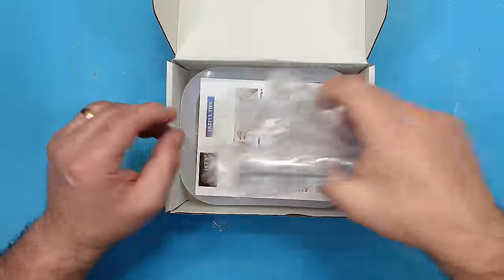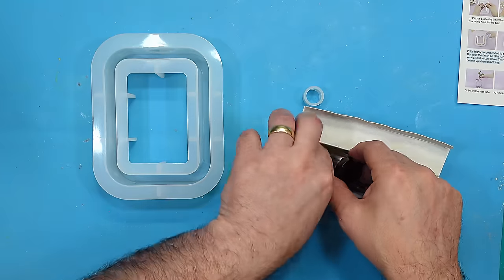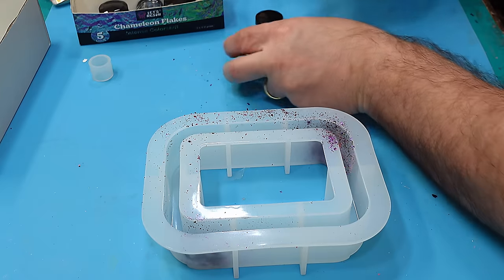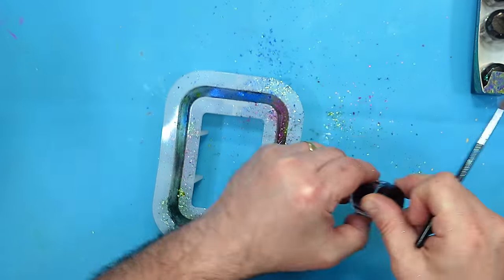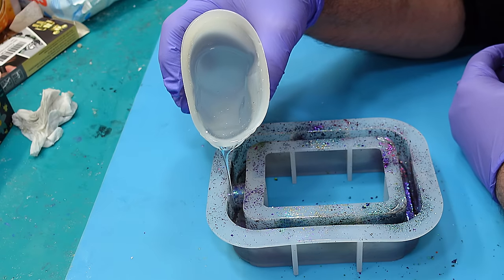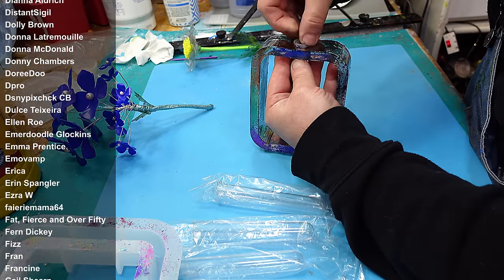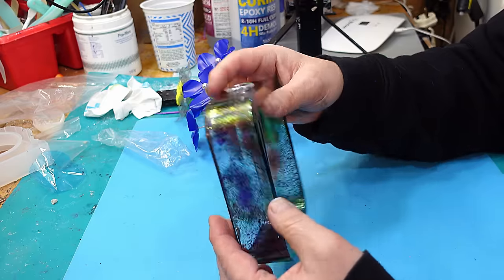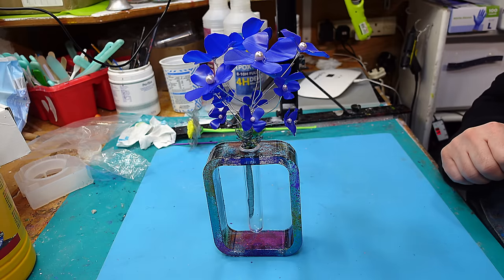The Resin Craft Trend You're Probably Missing Out On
Check out this cool video about "The Resin Craft Trend You're Probably Missing Out On." I'll show you the awesome world of resin art – it's like a secret crafting gem! We'll learn easy techniques for making cool stuff, from pouring colorful resin.. Whether you're a pro or just starting, get ready to have fun with resin crafting.

LINKS FOR MATERIALS USED FOR THE (USA👍), (UK✊)  ARE BELOW:
LINKS FOR USA (USA👍Only)
(USA👍) Extra Test Tubes

(UK✊) Extra Test Tubes